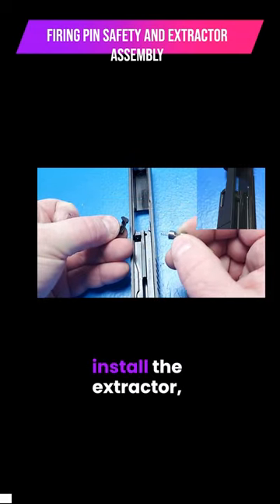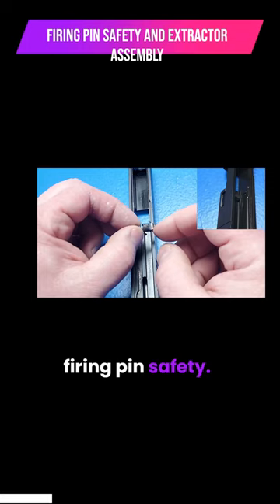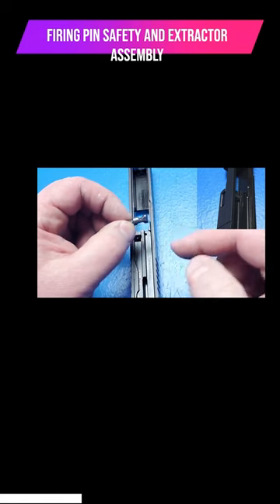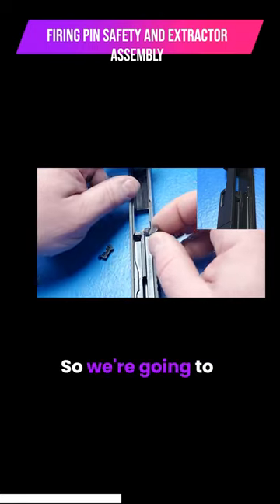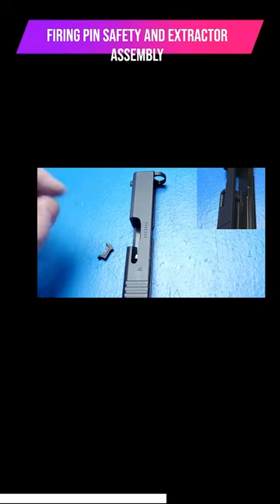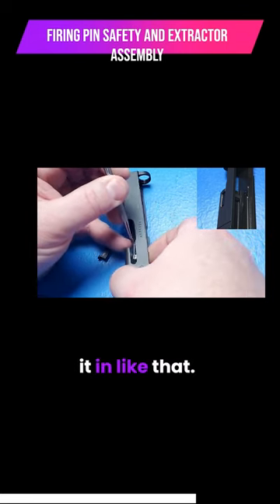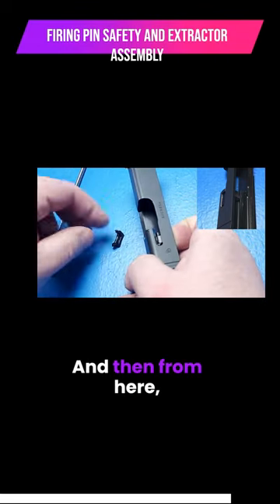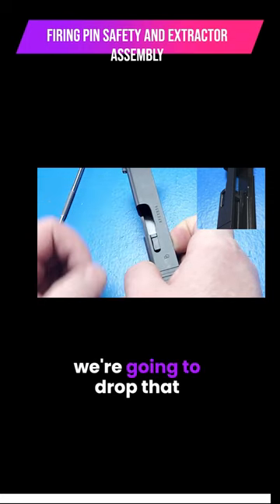Firearms Gunsmithing: Glock 43 firing pin safety and extractor assembly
In this video I show you how to work with the Glock 43 Firing Pin Safety and extractor. Working with a Glock Firing Pin Safety and the Extractor is a common Firearms Gunsmithing activity.